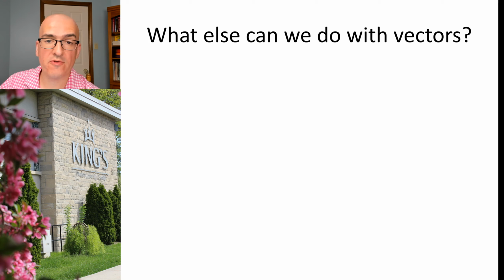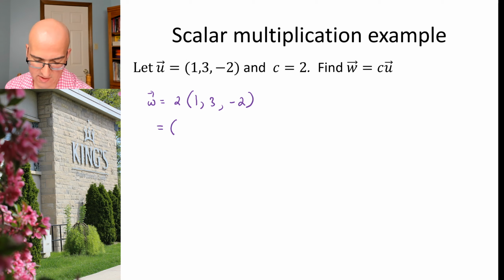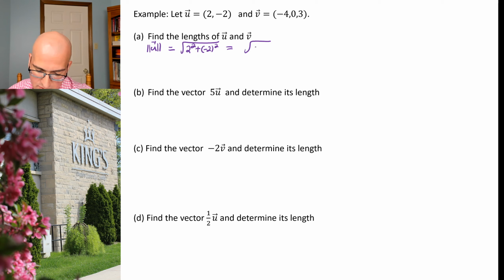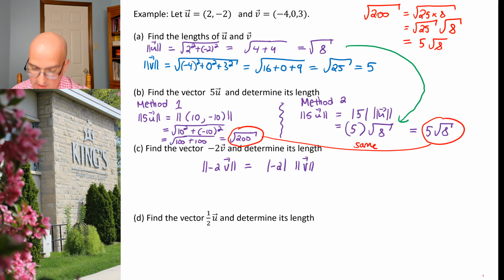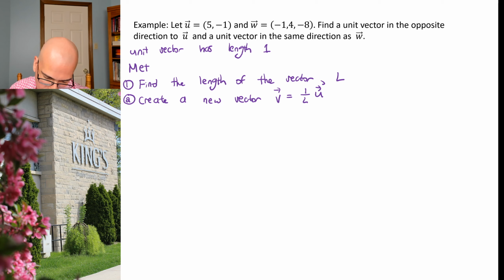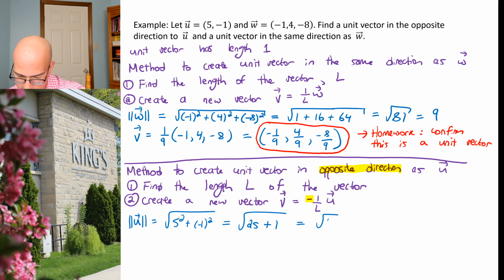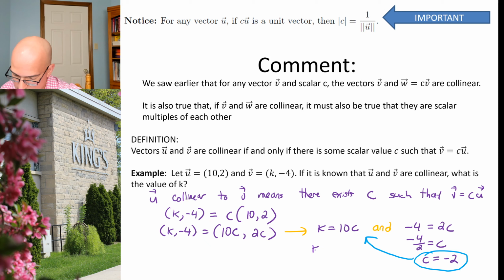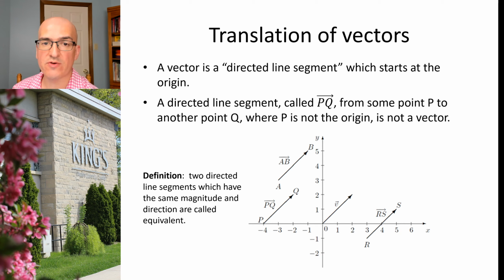math1229A 1 1v3